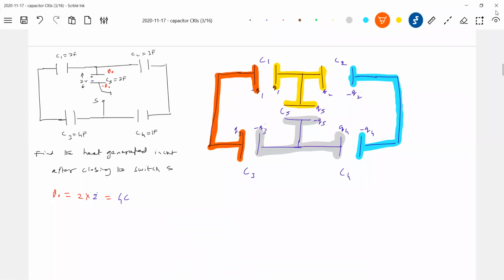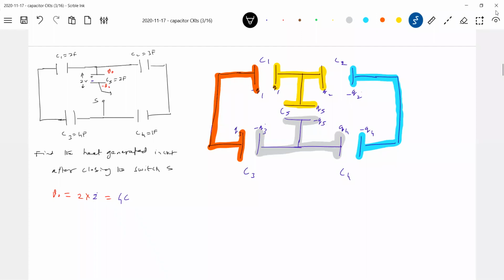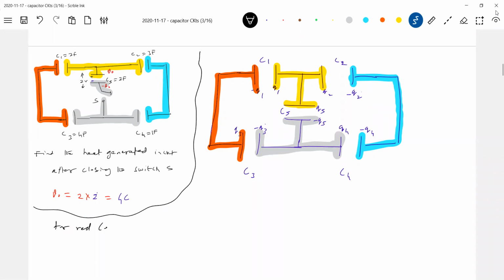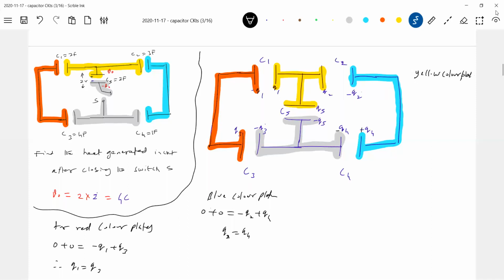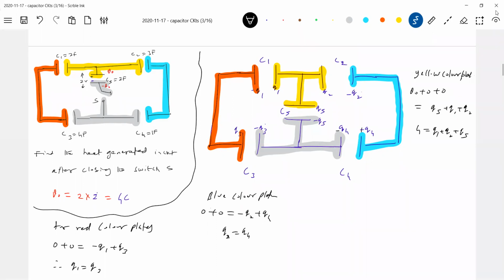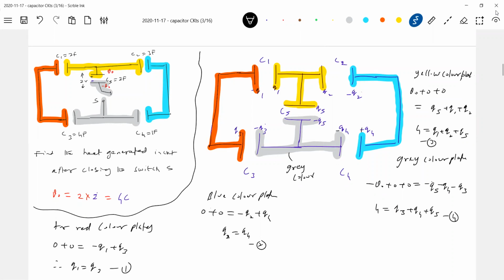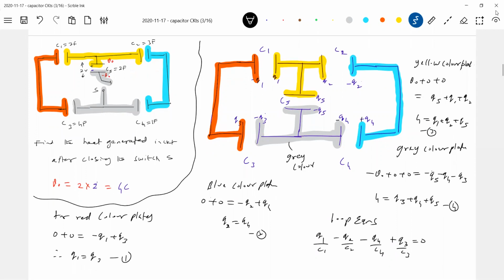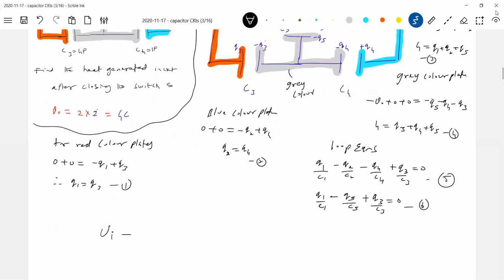29) A charged capacitor is connected to four uncharged capacitors as shown in a circuit.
find heat generated in a circuit after closing the switch in a circuit | analysis of capacitor circuit | charge sharing and heat generated in capacitor  |